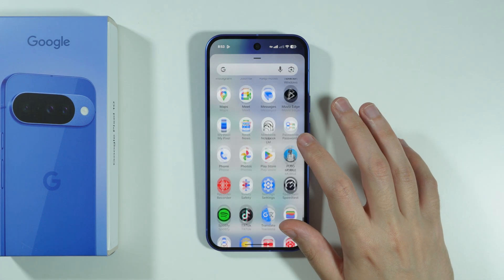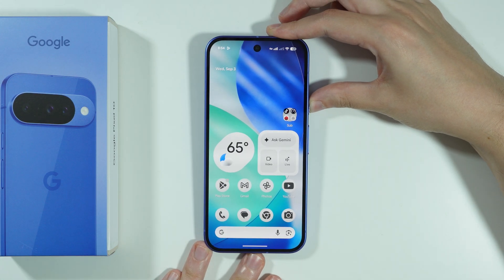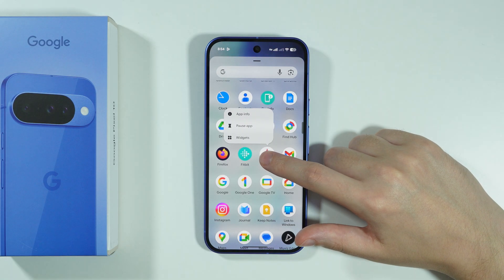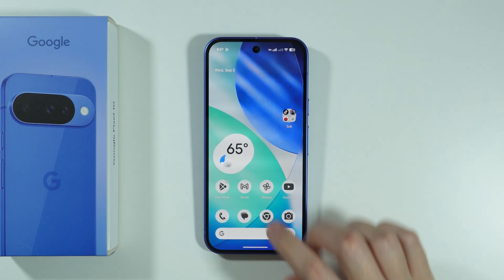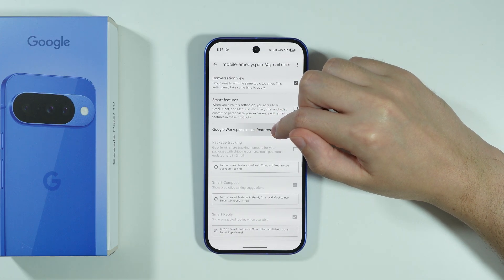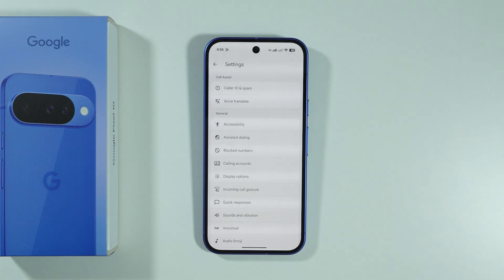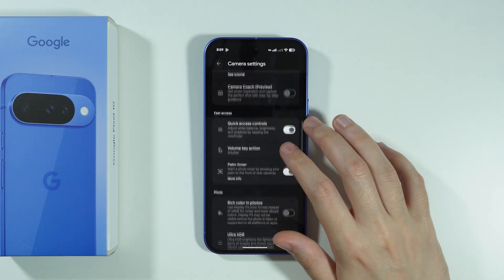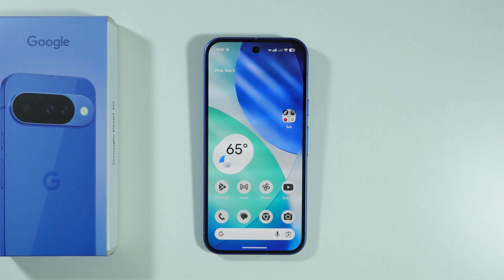Google Pixel 10: How to Disable AI Features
Learn how to disable AI features on your Google Pixel 10 for greater control over privacy and functionality. This guide provides step-by-step instructions for turning off specific AI-driven tools like Call Screen, Live Translate, or photography enhancements in your settings. Discover how to manage which apps and services use on-device or cloud-based machine learning. Customize your experience by limiting automated suggestions and data processing based on your preferences.